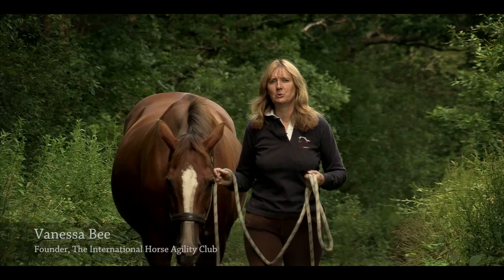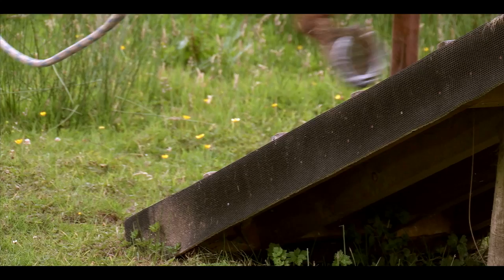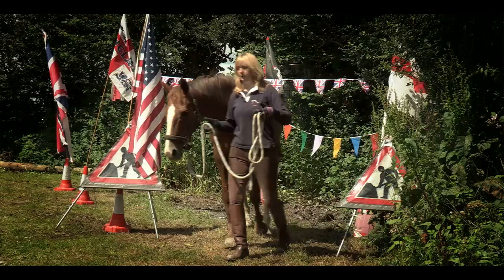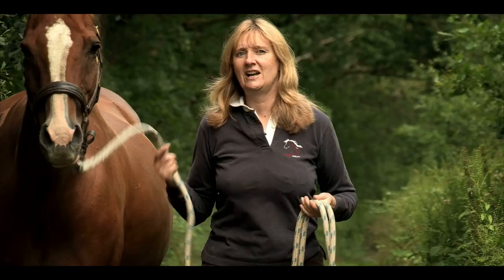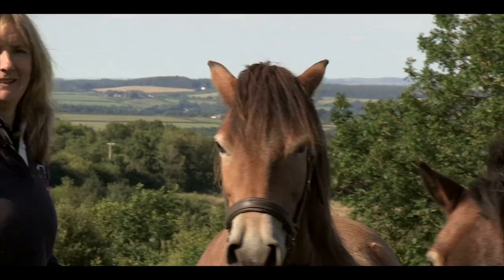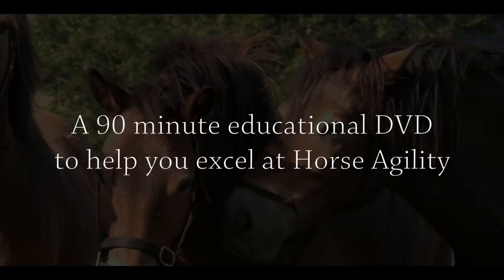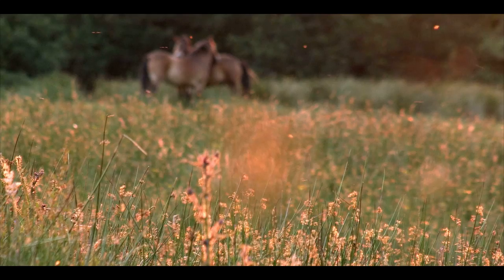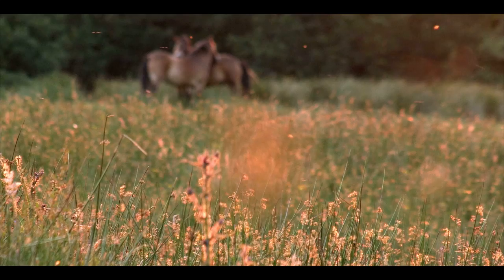Horse Agility: A step-by-step Introduction to the Sport Official Trailer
Horse Agility: A step-by-step introduction to the sport is the brand new DVD from best selling author of the recent Horse Agility Handbook, Vanessa Bee.

Filmed on location at Horse Agility HQ in Devon and on Clare Island, West Ireland Vanessa will show you with 90 minutes of demonstrations, tips and advice, how to get really good at this fast and exciting sport.